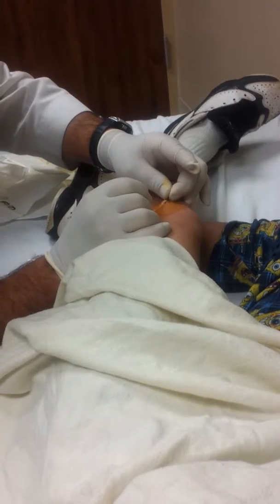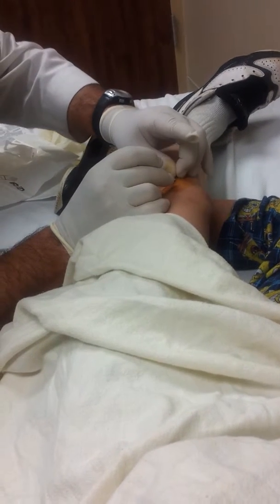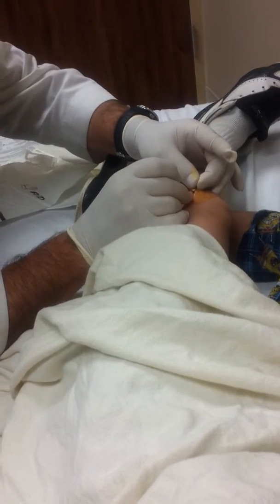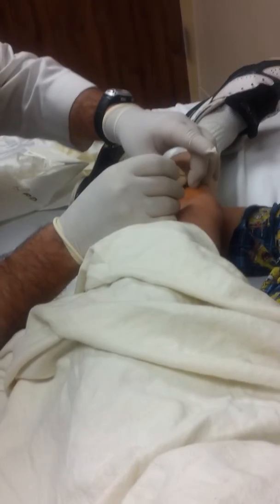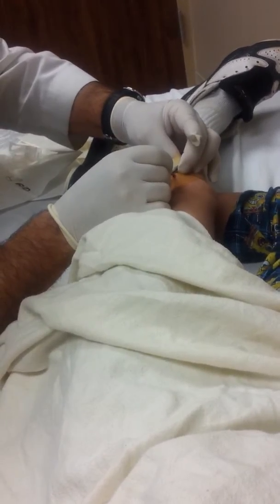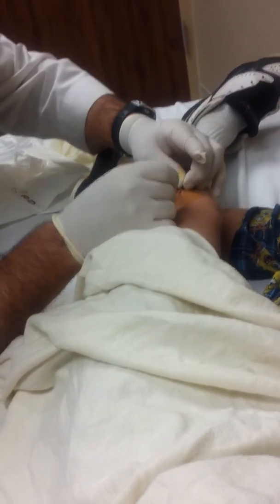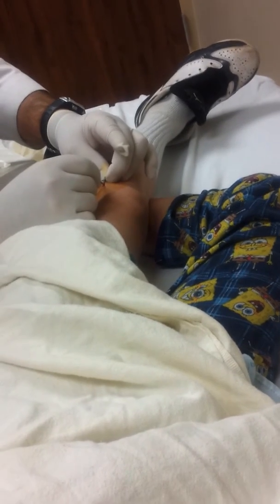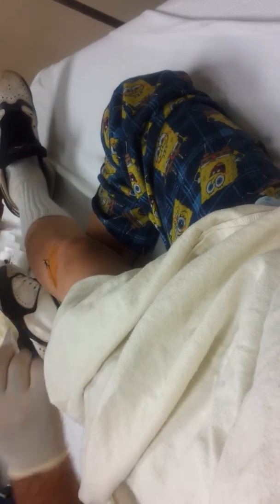The doc working on removal of the fish hook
Video of procedure before my phone died..